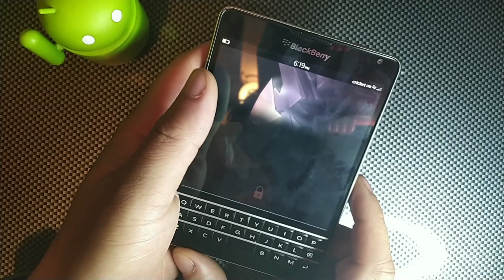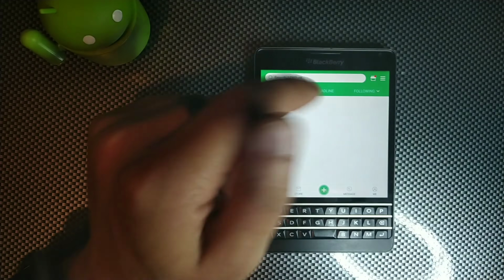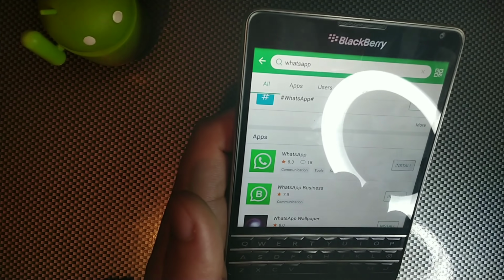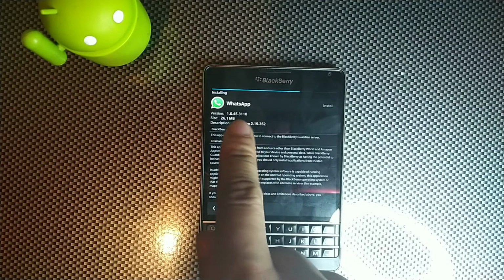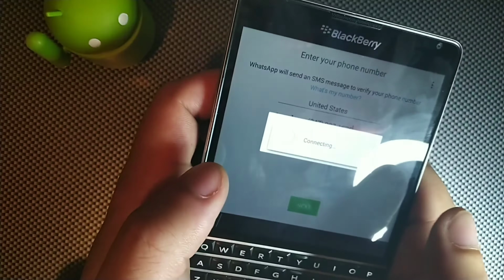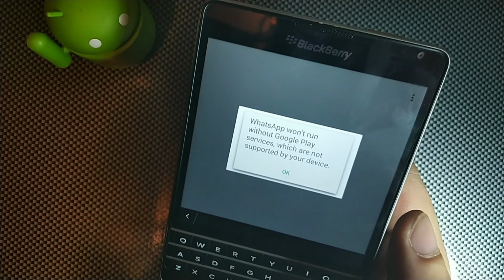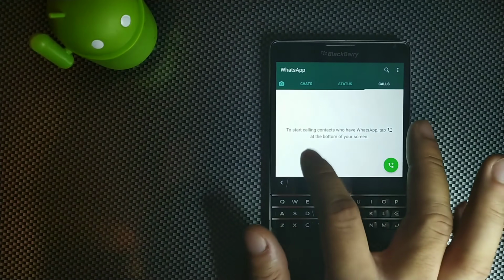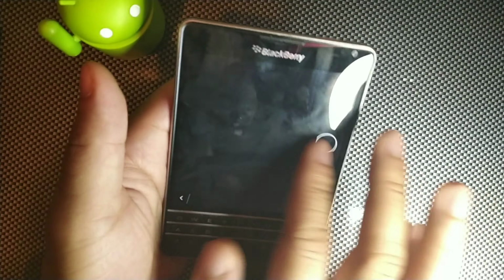How to get whatsapp on the BlackBerry Passport , Simple!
how to get whatsapp on blackberry passport